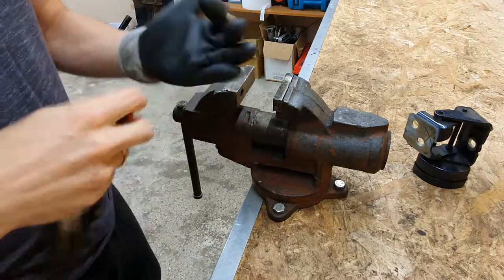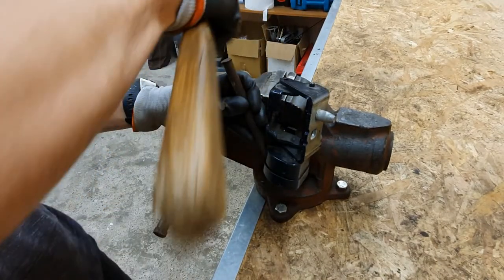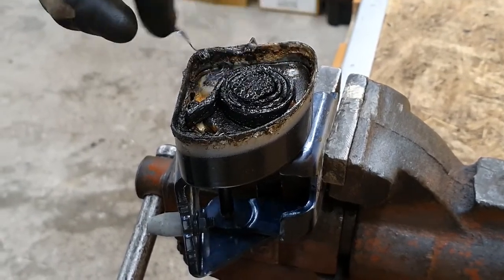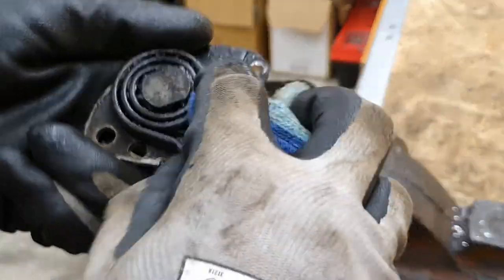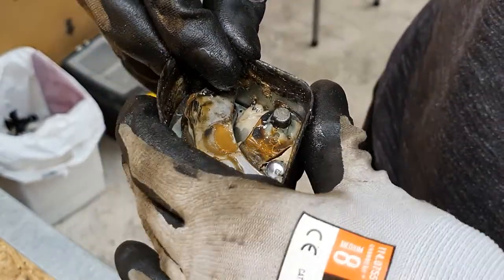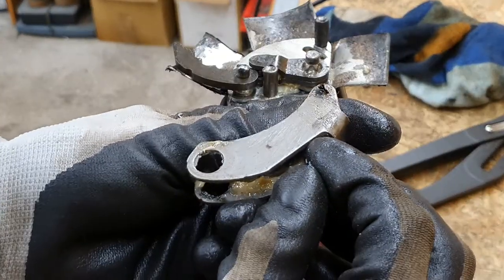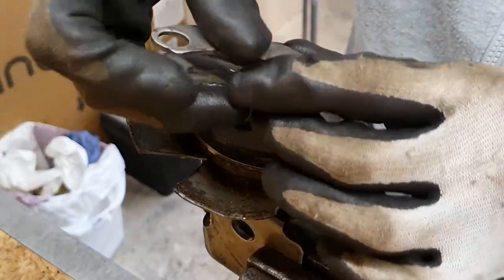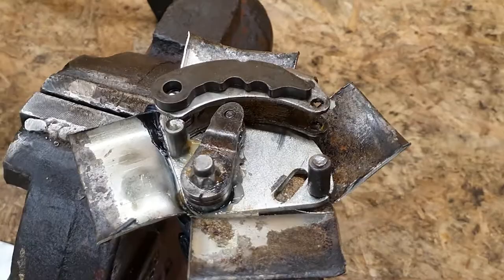C5 X7 Noisy door hindge (limiter) teardown and analysis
Welcome citroen drivers!
In this episode I am dissasembling a noisy Citroen C5 X7 door hindge and trying to figure out why it is making clunky noises.